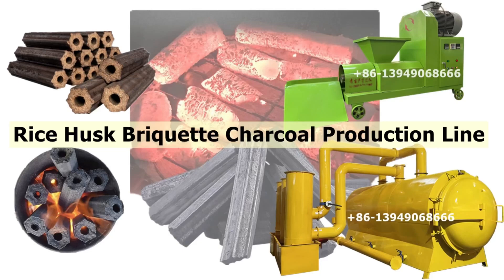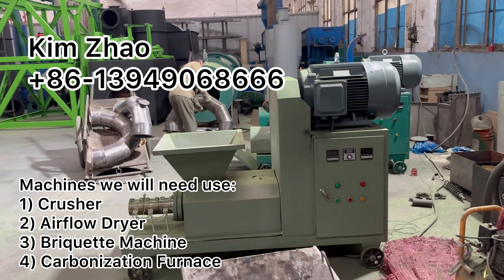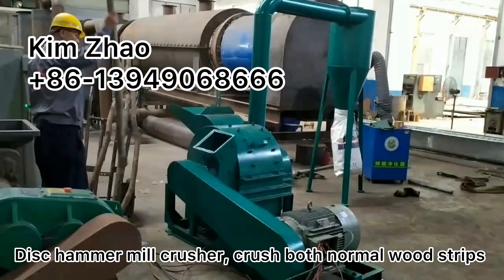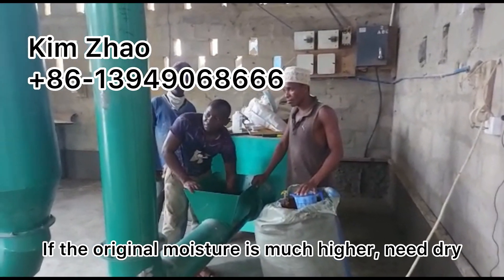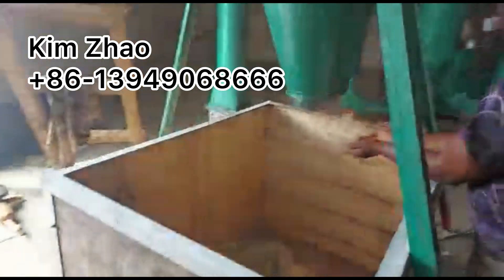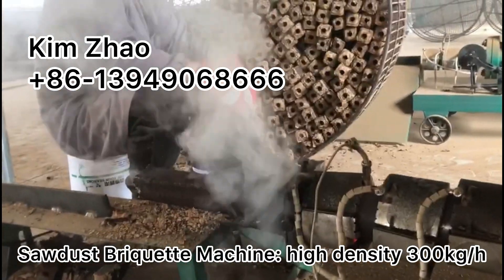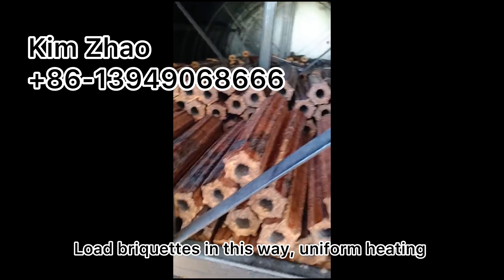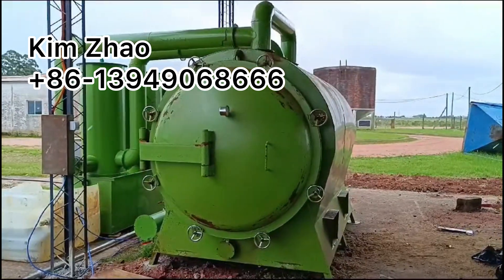Biomass Briquette Charcoal Production Made EASY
If you have abandent biomass waste, like wood chips, forniture wood strips, sawdust, rice husk, peanut shell etc, why not consider making them to green energy Charcoal?

Machines we will need use:
1) Crusher
2) Airflow dryer
3) Biomass briquette machine
4) Carbonization furnace

Normally since biomass briquette machine is using materials size below 3-5mm humidity 8-12%, so we will need prepare crusher and dryer once feedstock is not standard. If it's not with good condition, briquettes will be bending, sometimes not forming well.

We can use carbonization furnace, or if you know how to build kiln using traditional method, it can works as well.

High density briquette machine is forming up briquettes without adding any addititives. That's why when we burning the charcoal made from biomass briquettes, it's Hot, Constant, No Odor, No Smeel, No Smoke.

Let's recycle the biomass waste to Biomass Briquette Charcoal!

If you interested in getting solution& quotation, pls contact kim for more details:
* Kim Zhao